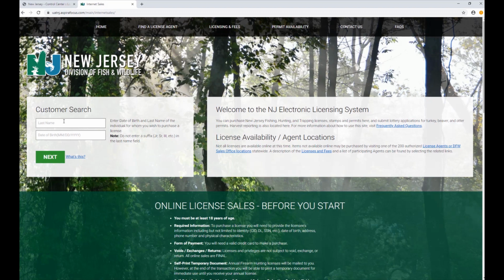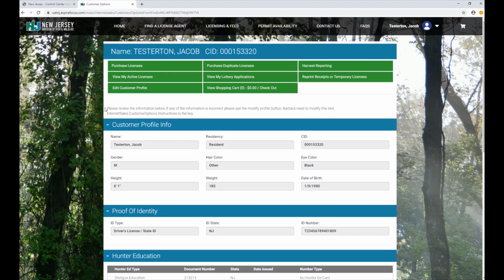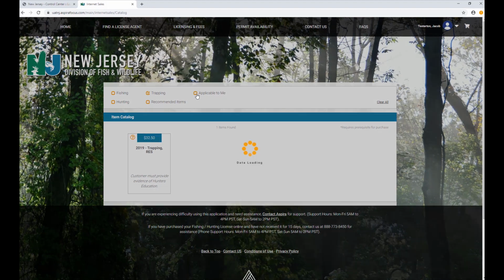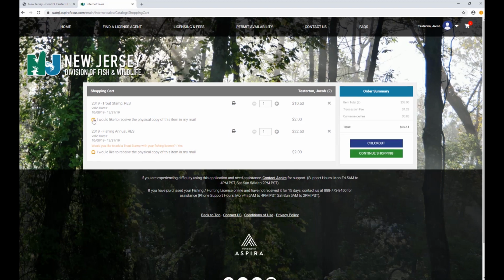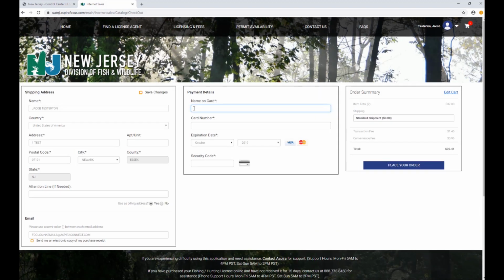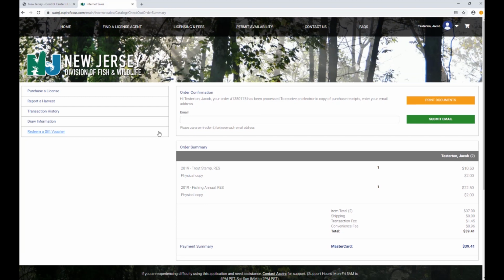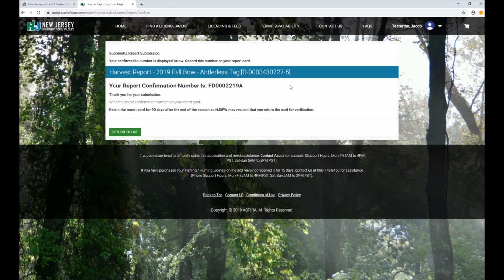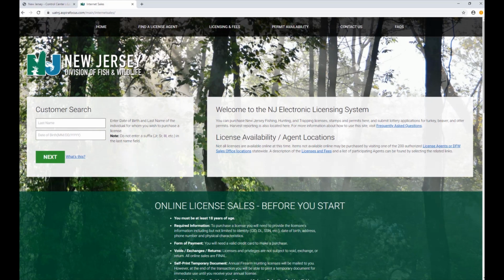New Jersey Electronic Licensing System-Full Tutorial